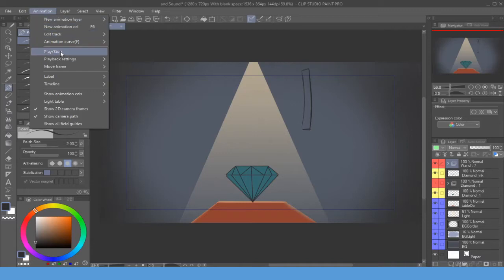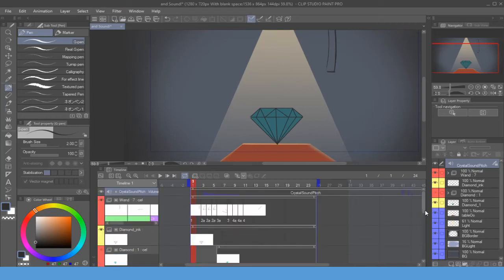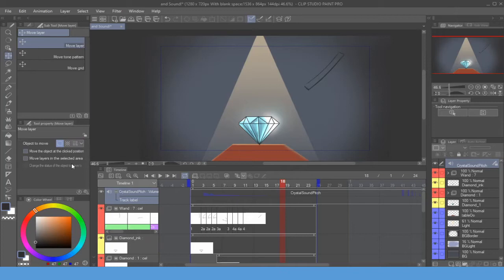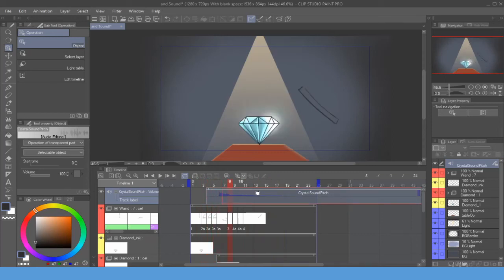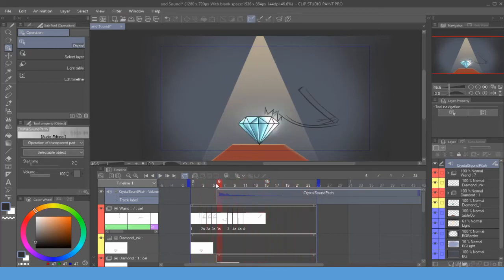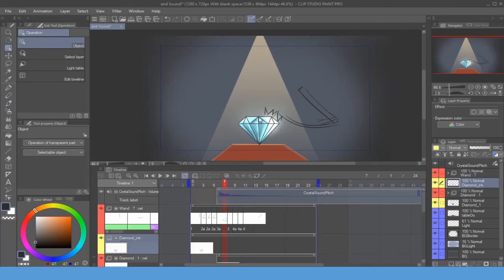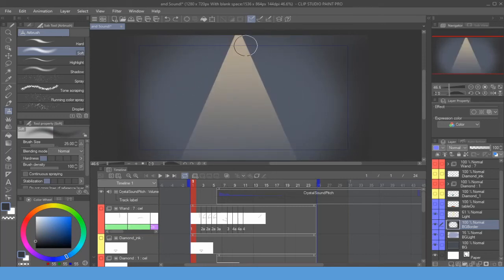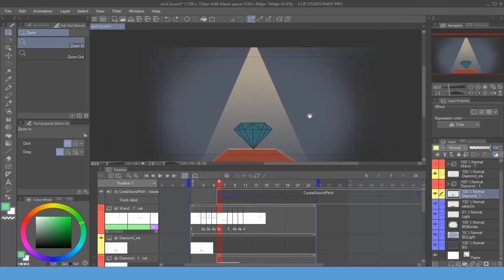Short Clips with SOUND!! SoundTutorial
Hello! Do you want to make short clips of animation with sound effects? If the answer is yes, this is the video for you! I'll show you today my favorite approach to this subject and you can find complementary information to this tutorial

0:37 Importing Audio
0:57 TimeLine
1:37 The Spoon!
1:55 No Sound in the Preview!
2:26 Talking about the Operation
4:05 Moving the Sound in the TimeLine
6:31 The Layers of This File

Hope this video can help you somehow. have a nice day.